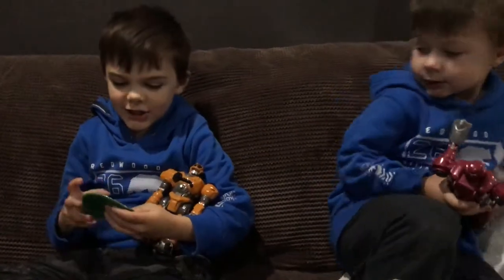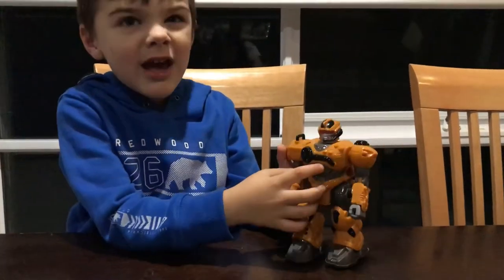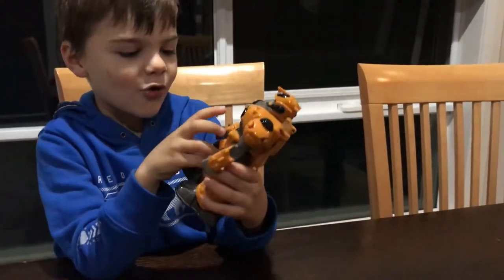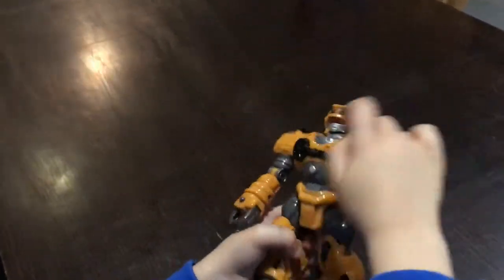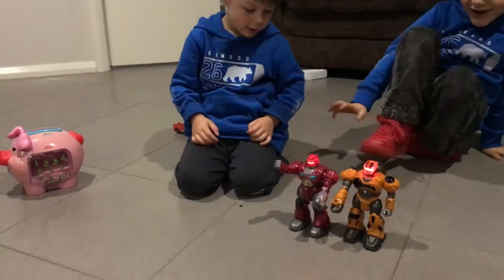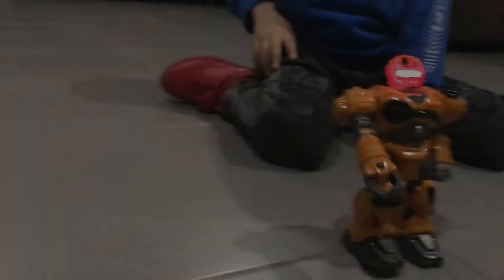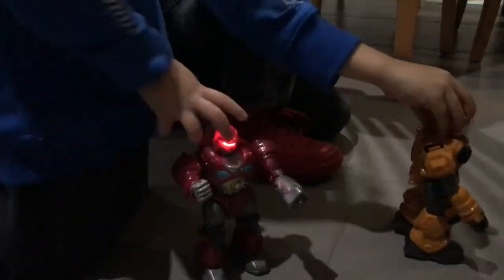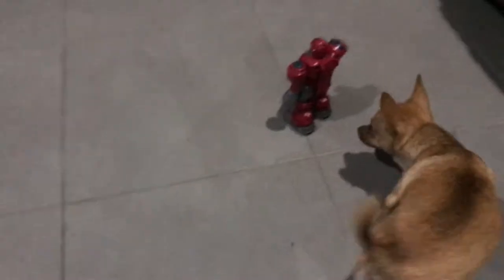OUR ROBOTS HAVE A RACE!!!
Cool robots that light up and walk on their own!! we make them race,its very cool!! Then we visit our cousins playgroup and play with a giant ball!!!